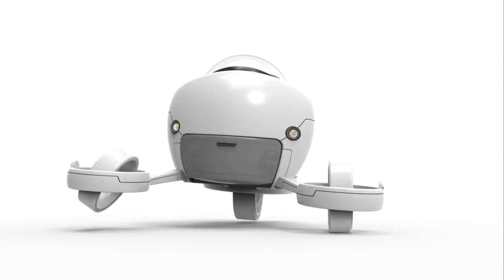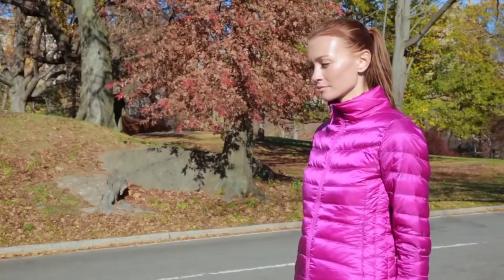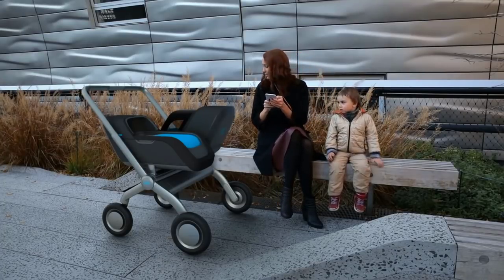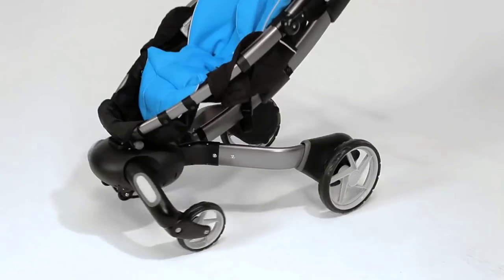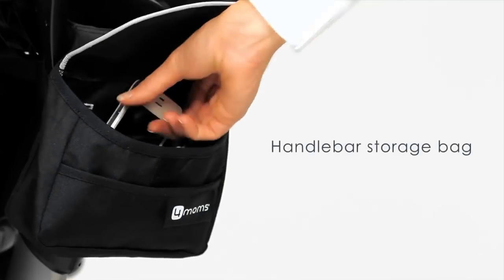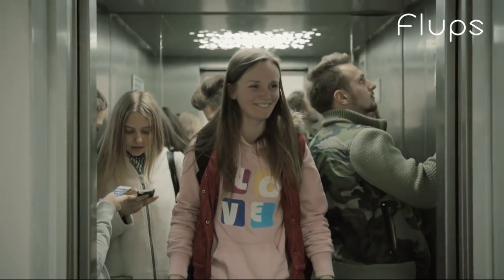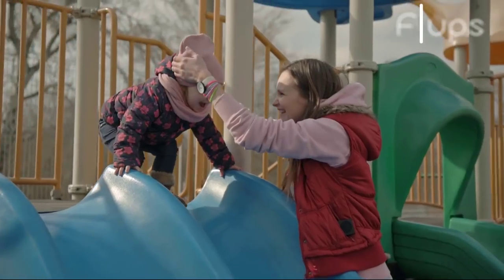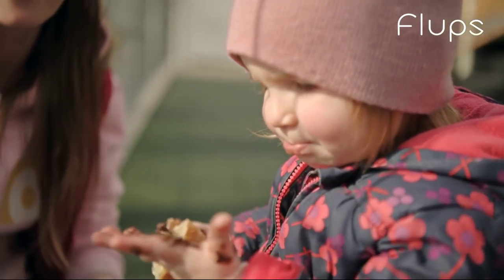Top 6 baby strollers that have futuristic design | Have you seen a baby stroller that follows you?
❤❤❤❤ Thanks For You Watching and supporting us!
All videos contain information about Gadgets ,Science and technology which is hard to not get satisfied while watching. 😍
- Watch, rate, share and Comment your favorite on best technical videos
* Please, support the original creators. All credits are there in description box of the video .
We will respectfully remove it.❤❤❤❤ Top 6 baby strollers that have futuristic design | Have you seen a baby stroller that follows you?

Credits, Sources and Attributions:

Buy Amazing Strollers Here (Affilliate):

(4moms Origami stroller)

strollever
it was designed by Kim who’s also designed a futuristic toilet and its marquee feature is a gyroscope suspension system. Sensors on the wheels detect rocky terrain, and the stroller auto-adjusts its suspension so any roadbumps you might hit don’t upset the dozing tot within.

Smart be
Smartbe is the first intelligent baby stroller of the new generation.Smartbe is a revolutionary concept as regards design and functionalities that solves both parents' and babies' needs.

origami stroller
It's the world's first power-folding stroller. at the touch of a button, it folds itself.
To open or close the stroller, just push that button and relax while the rest takes care of itself.

Electric Stroller
It is still a concept.

Flups Stroller
The Flups stroller includes 5 various functions such as flashlights, loudspeaker, umbrellas, power bank and the solar panel, which are harmonized and blend seamlessly into the stroller.